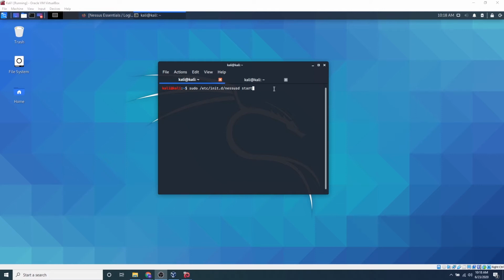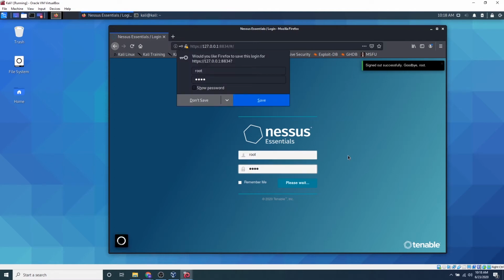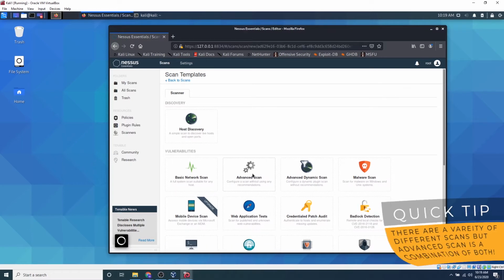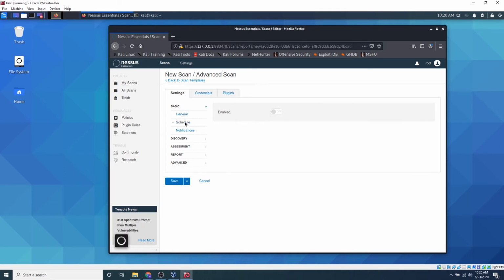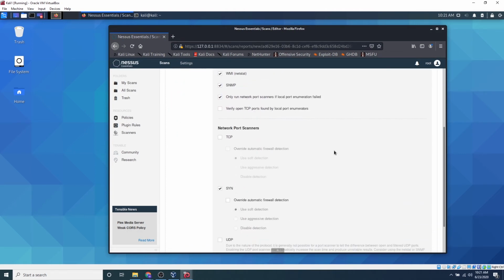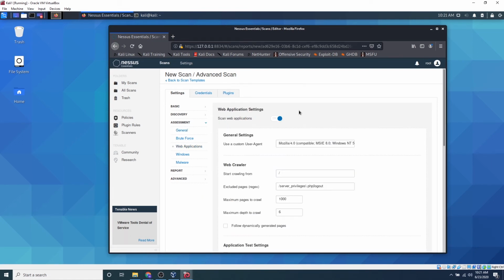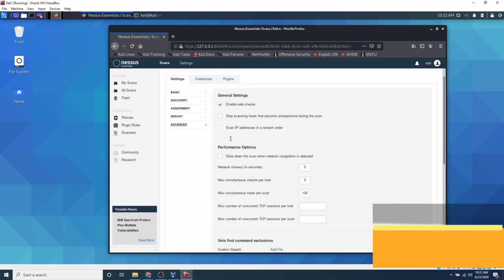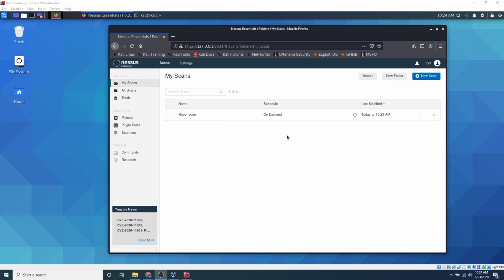Cyber Home Lab | How to Configure Nessus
Cyber Home Lab | How to Configure Nessus! Here we manually go through all the settings of Nessus and configure an advanced scan! Managing Nessus is just as important as installing it and like any other cybersecurity tool, this will be a great addition to your Cyber home lab! Nessus is a top tier vulnerability scanner and is one of the first steps to any ethical hacking, penetration testing or vulnerability assesment; all within Kali Linux!

I hope this introductory cyber course for beginners helps!

MORE CYBER TUTORIALS

Still reading this? Then write "I'll hack the planet!” in the comments!

ABOUT
Hey there! I'm Cyber Noob, a group of cybersecurity professionals who are passionate about helping self-starters get into the cybersecurity and IT field! Whether its foundational tutorials, certification prep, or insider knowledge on cyber news, we are here to help! We are here to help you grow your professional knowledge about anything relating to Information Security! ➤➤➤